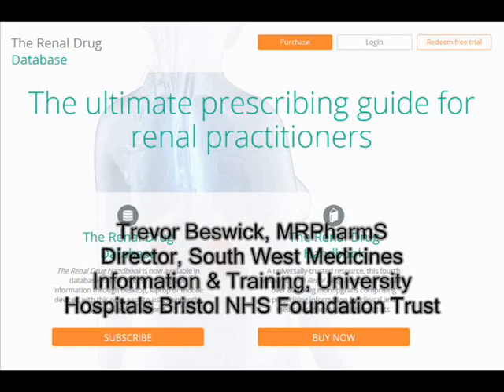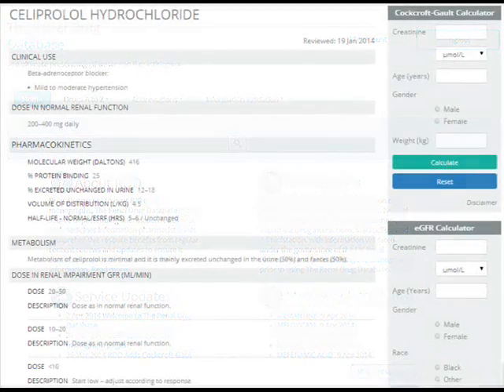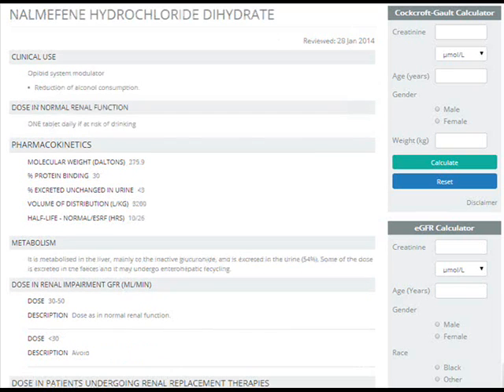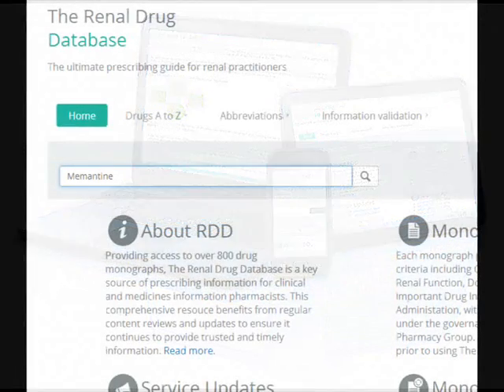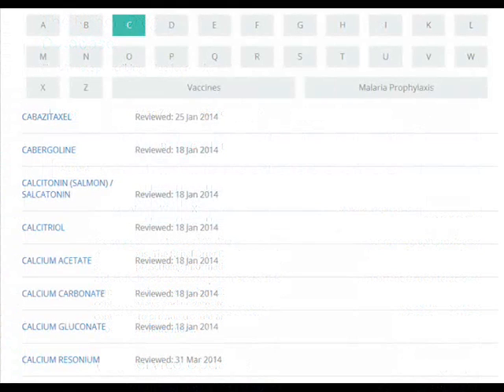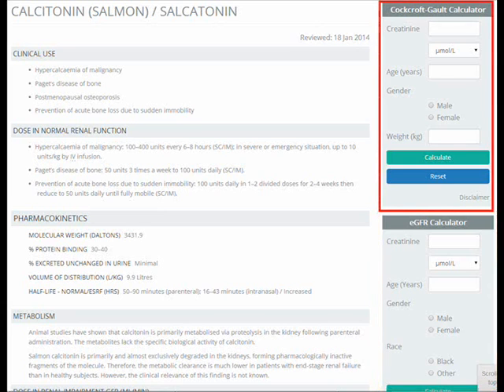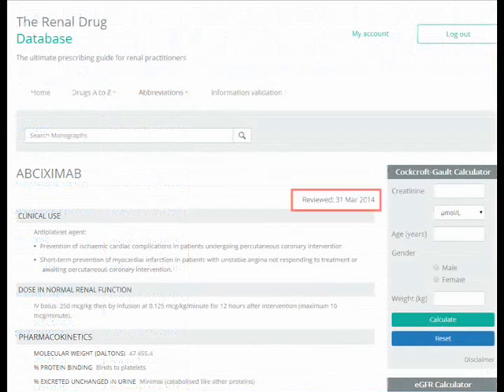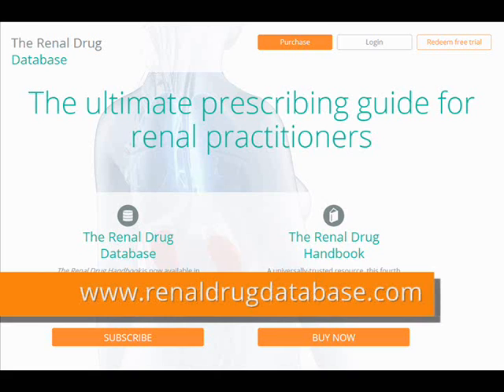The Renal Drug Database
Providing access to over 800 drug monographs, The Renal Drug Database is a key source of prescribing information for clinical and medicines information pharmacists.